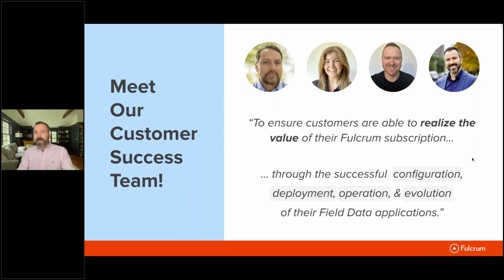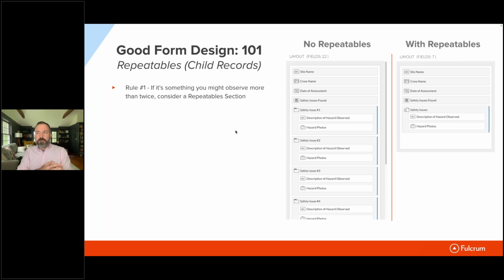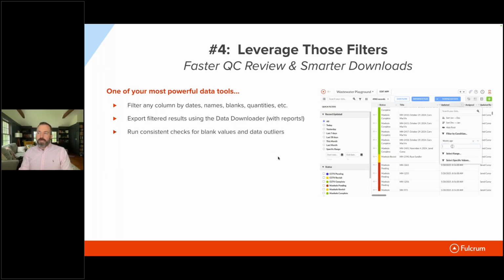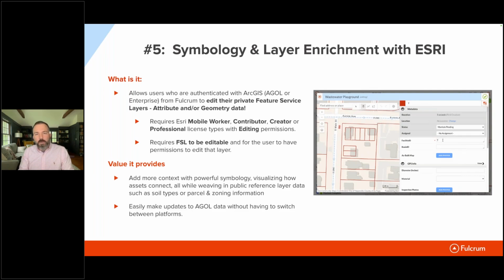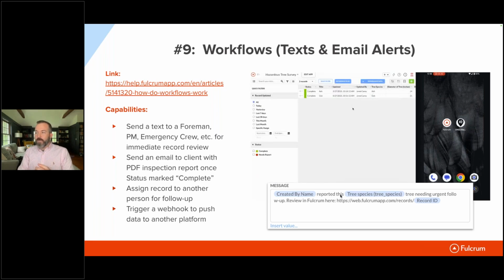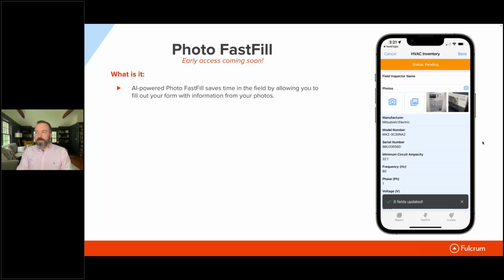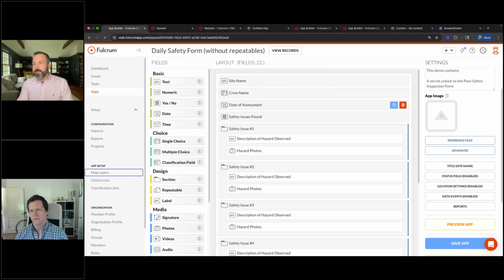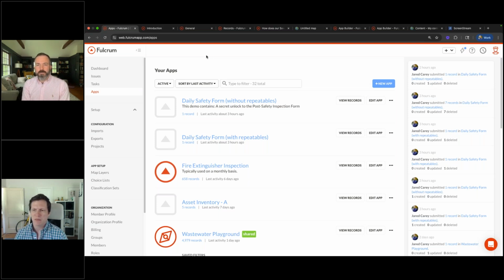10 ways to improve productivity with Fulcrum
Most teams only use a fraction of Fulcrum’s capabilities. This on-demand webinar shows how to do more — immediately. In under an hour, you’ll see ten practical ways to improve field productivity without changing your process or rebuilding your apps.

The walkthrough is led by Jared Carey, Fulcrum’s Senior Customer Success Manager. Jared is a longtime user of the platform and a former customer who managed large deployments. He’s worked through the same field challenges you face and now helps teams uncover the features they already have but haven’t put to use.